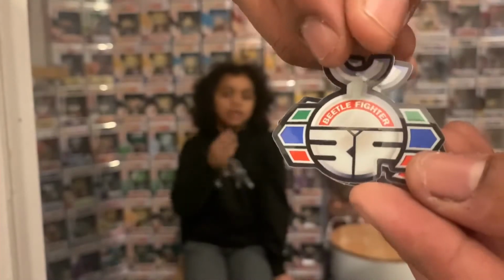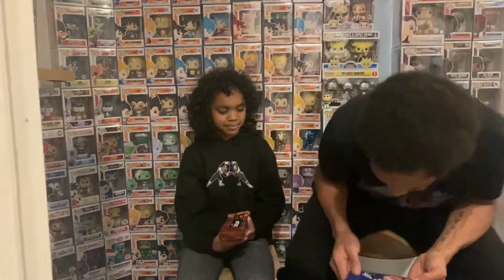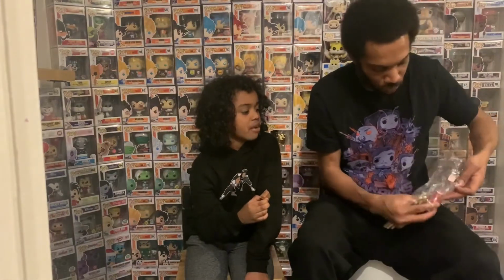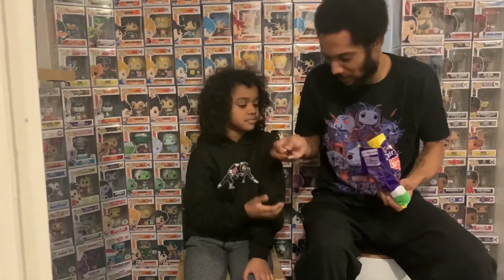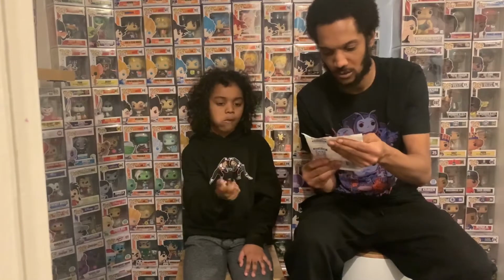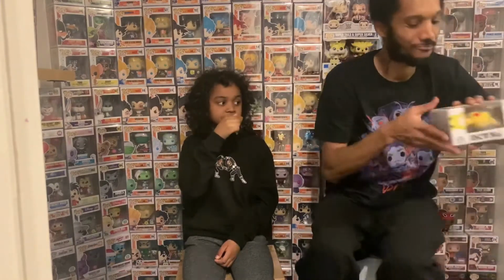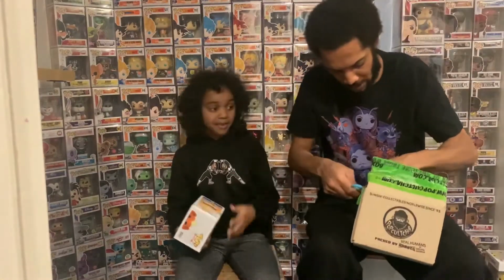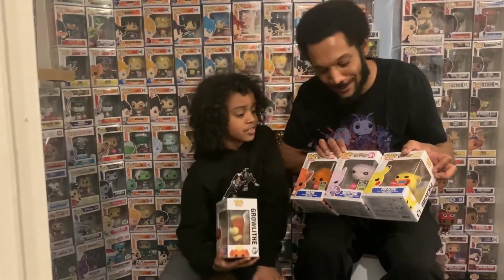All THE WAY FROM AUSTRALIA!!!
Welcome back to the channel guys I know it’s been a while but I hope you enjoy this awesome unboxing.